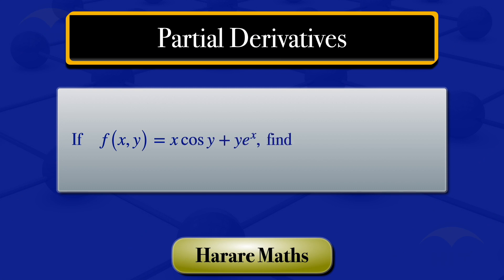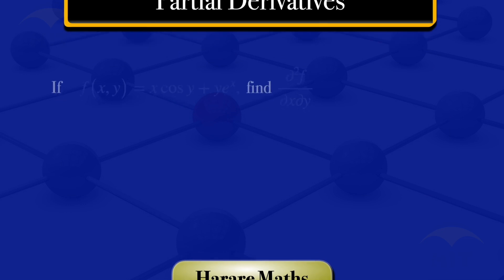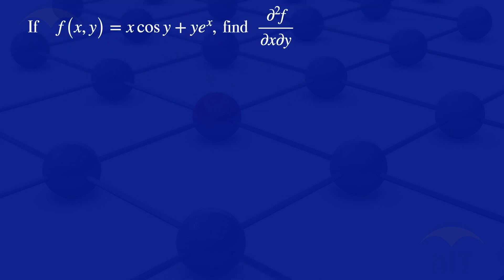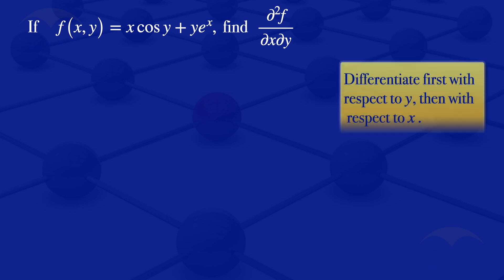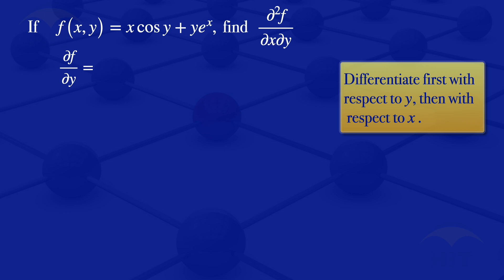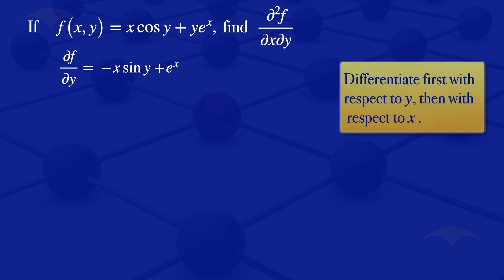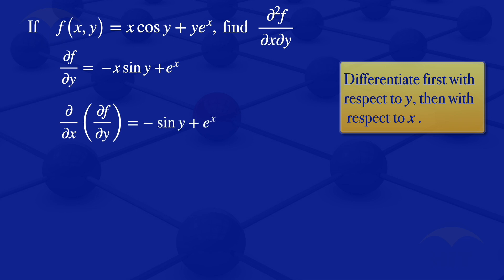Partial Derivatives.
Evaluating second order partial derivatives.